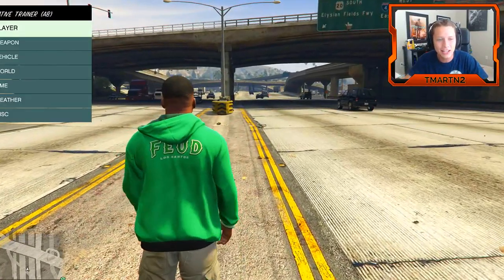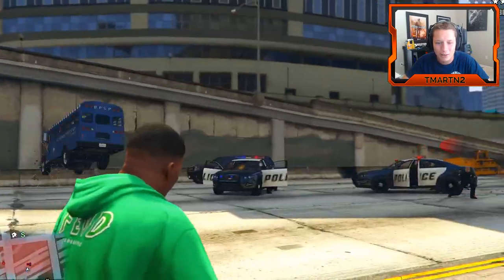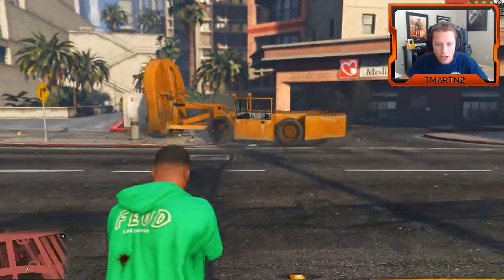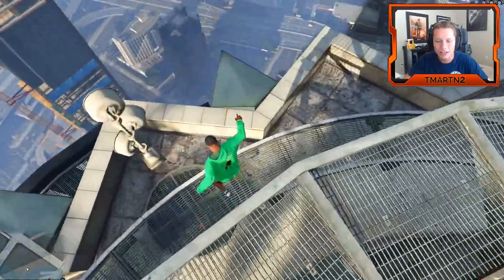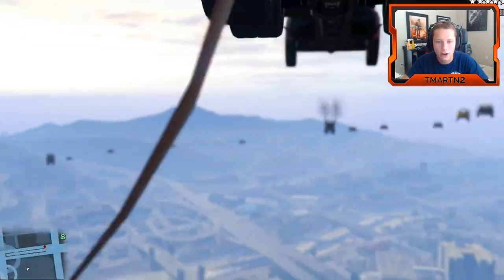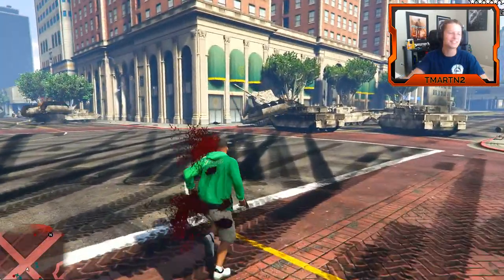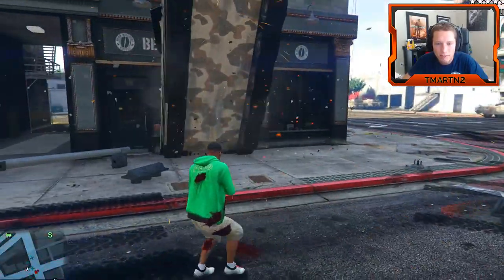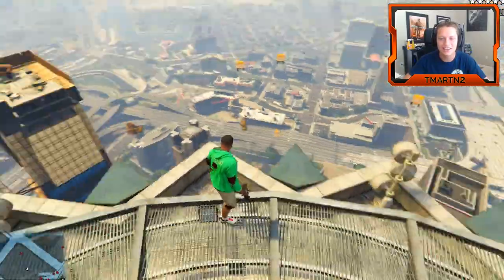GTA V Mods: Vehicle Cannon Mod! Shoot Cars from your Gun!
The new "Vehicle Cannon" mod is absolutely epic! Enjoy!